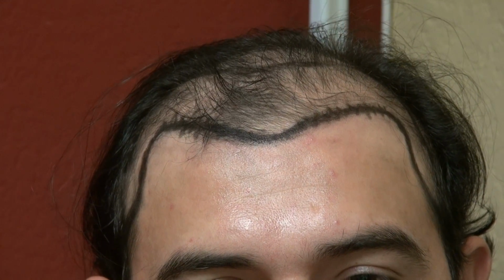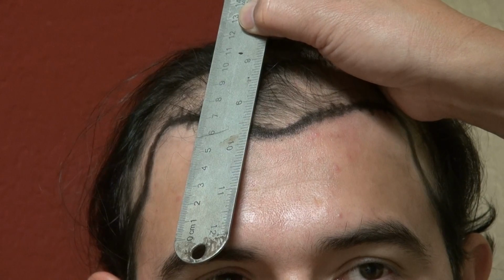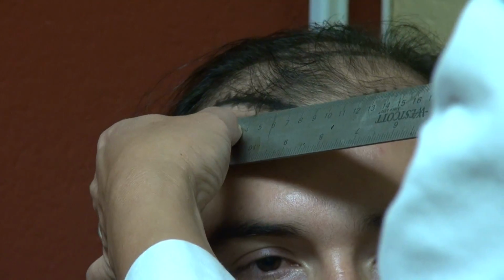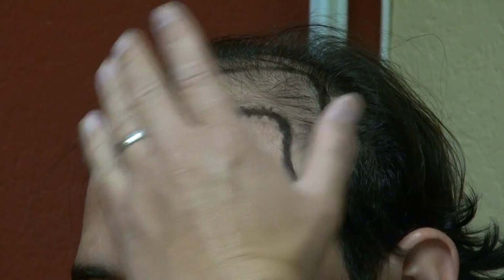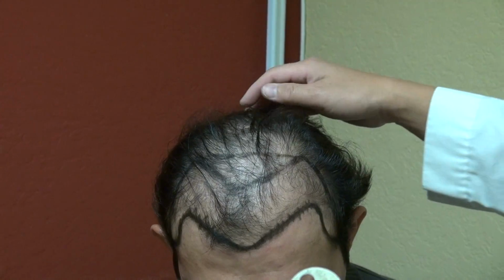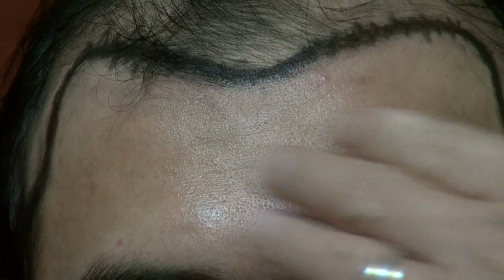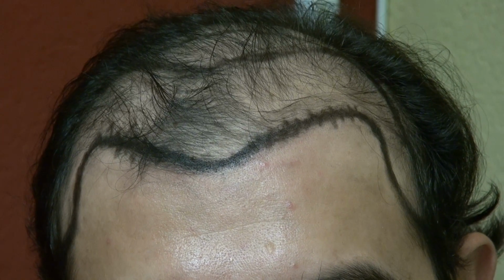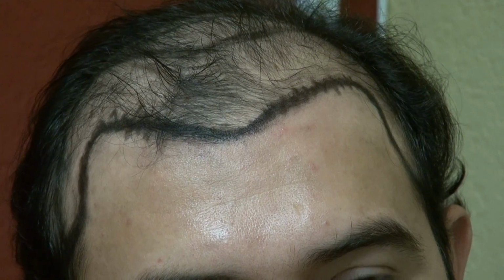Bald Men Hair Loss Transplant Restoration Surgery Bay Area California Dr. Diep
Bald men with receding hairline and corners hair loss surgery treatment in the Bay Area, California by hair transplant restoration surgery by Dr. Diep by FUE or FUT at treating male pattern baldness, bald head, frontal balding, receding hairline corners, bald crown and vertex. Dr. Diep specializes in both FUE and FUT.